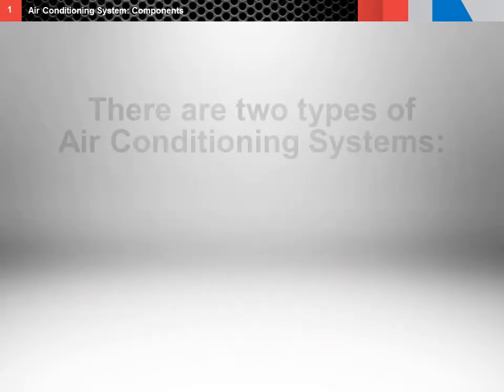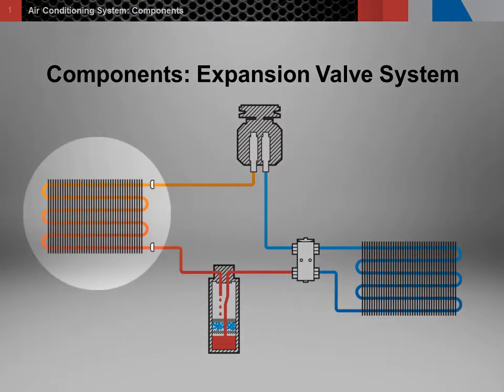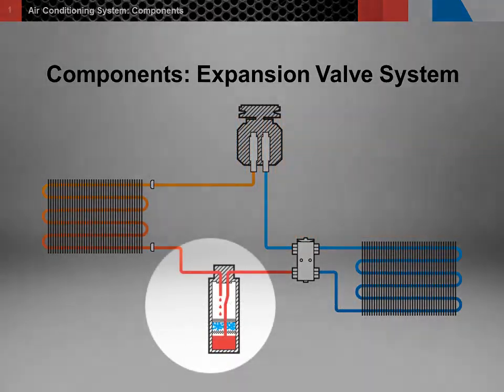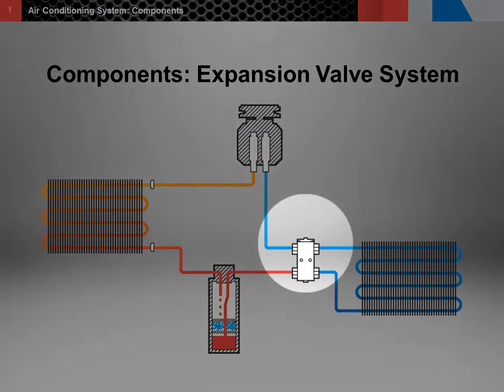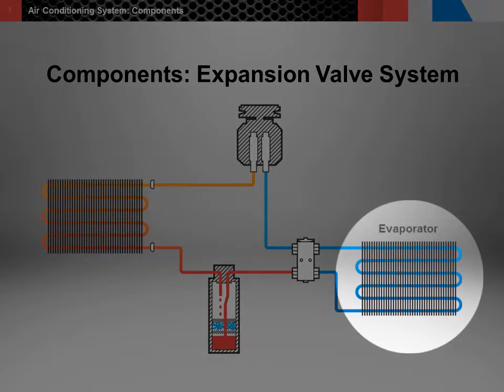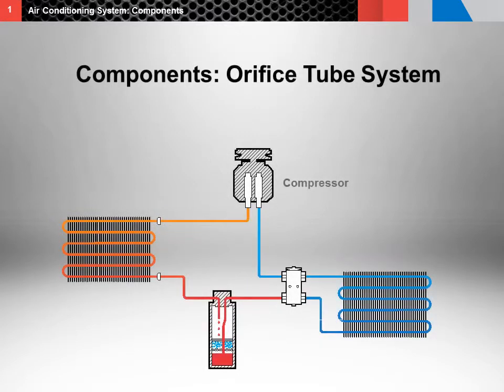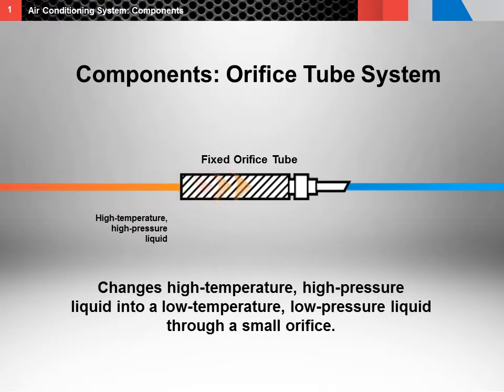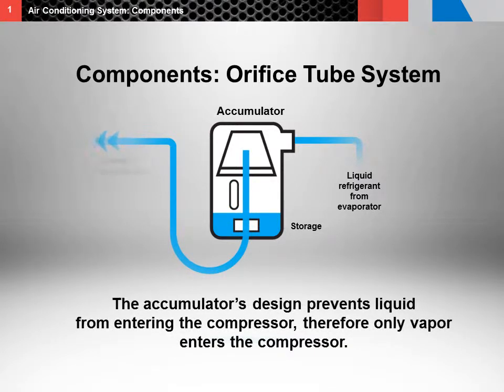13 BERG 0021 AC PPT1 Berg 100314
I.Air Conditioning System: Components